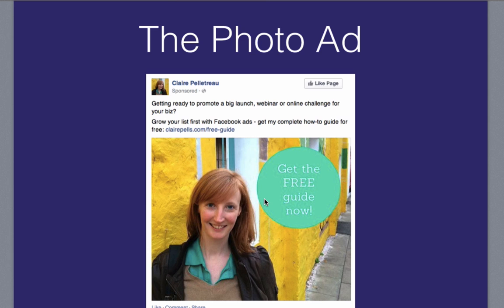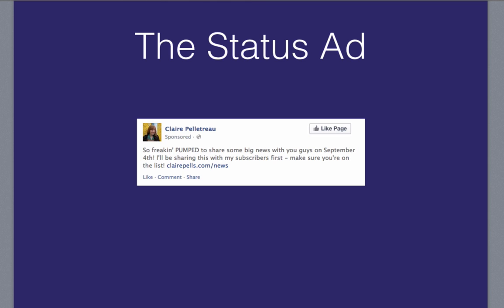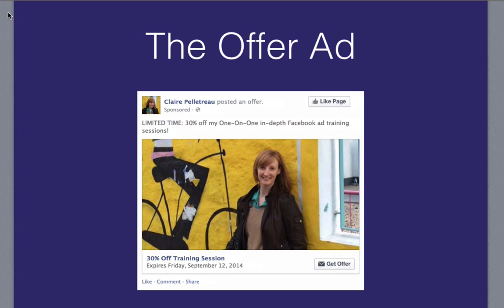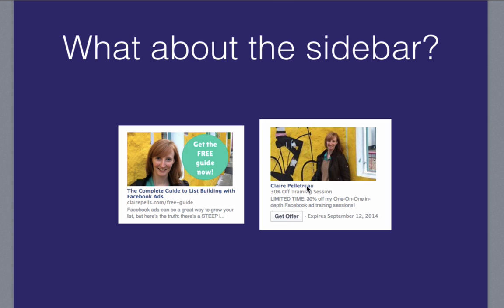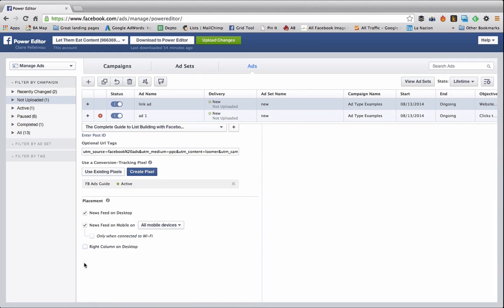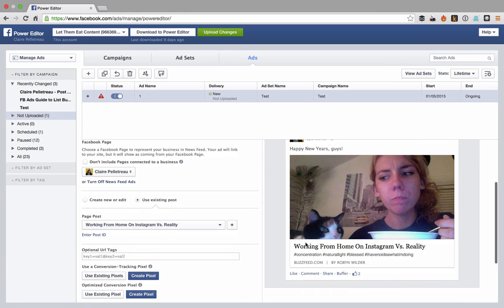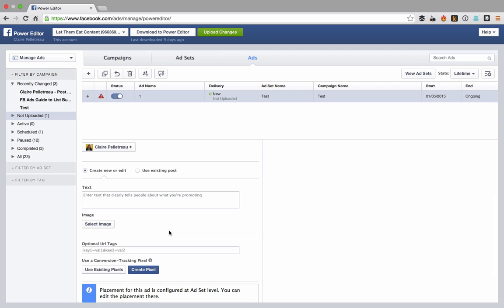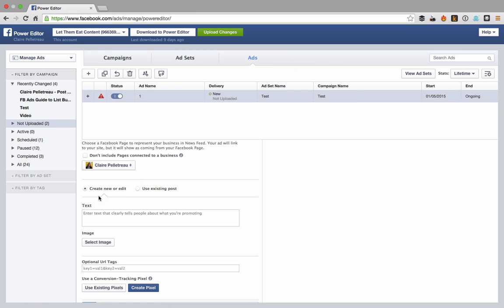Different Types of Facebook Ads and How to Use Them - 2015